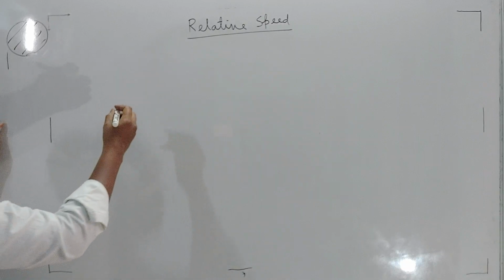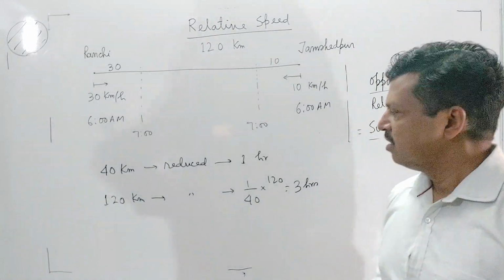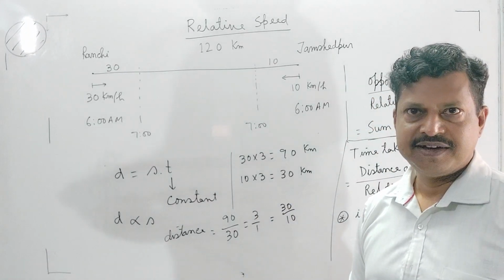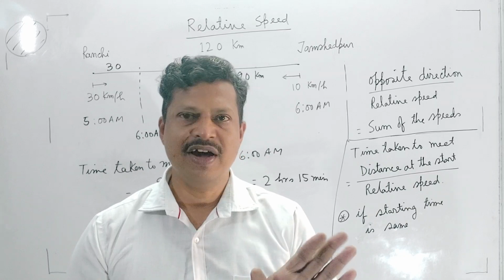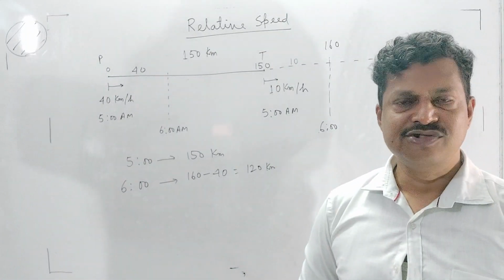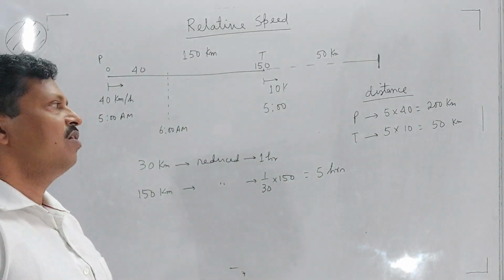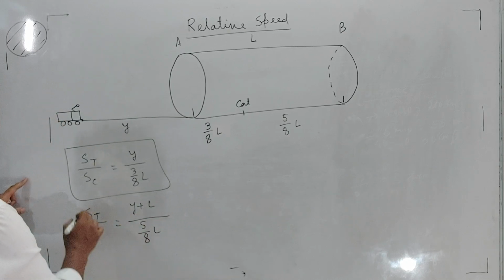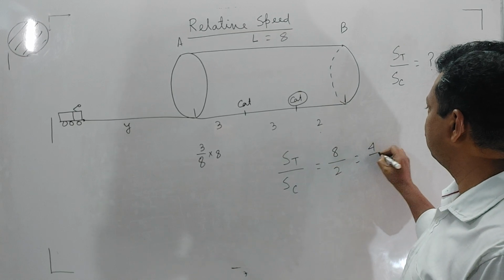Relative Speed for CAT - Theory Conceptual techniques to solve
topic: Time Speed Distance, Relative Speed